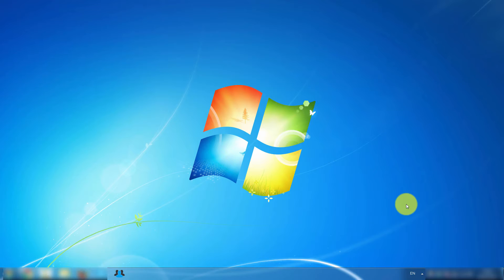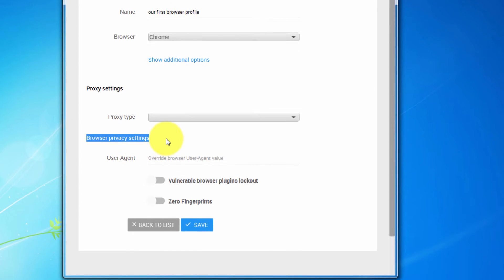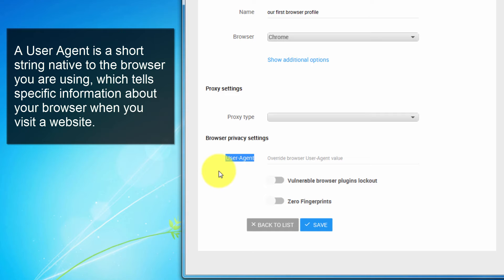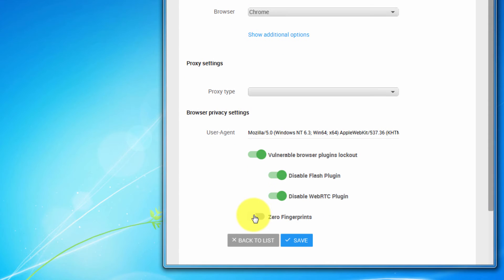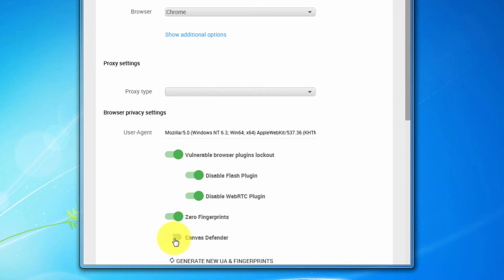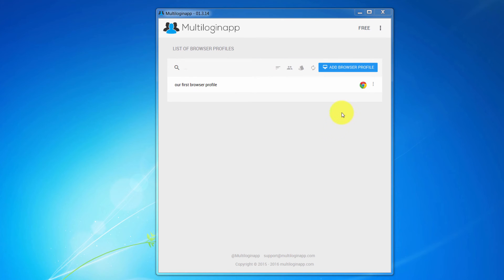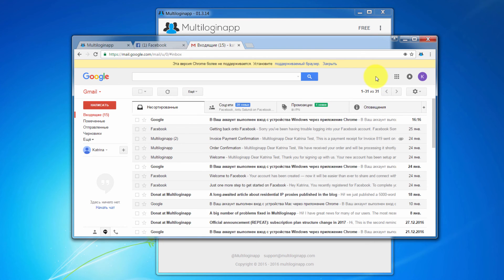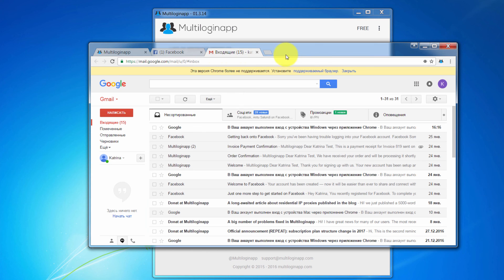Browser profiles Part 2: Creating your first browser profile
This is a second part of the video, where discuss browser profiles. The first part was about the terminology. However, this one is more practical.

In this video we guide you through the whole process of creating a browser profile. We also show how you can utilize browser profile in managing online accounts.

Make sure you watch the first part as well.

Check out Multiloginapp for a cutting-edge online identity management platform.

Let us know if you have any questions in the comment section